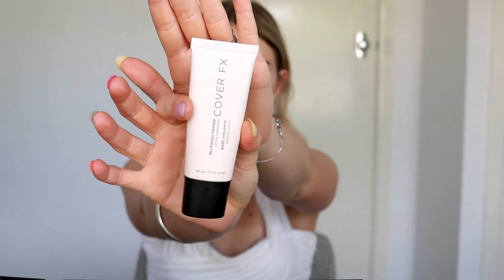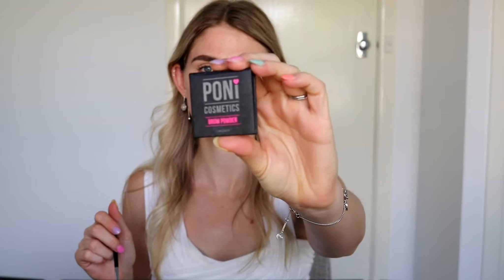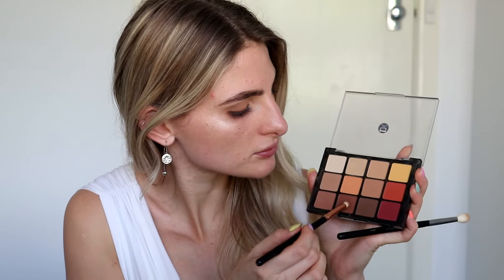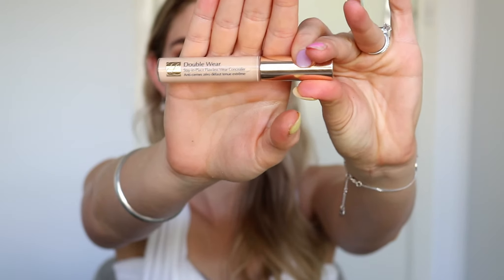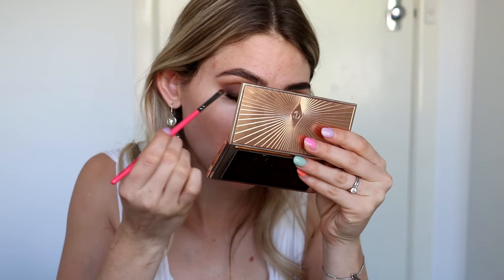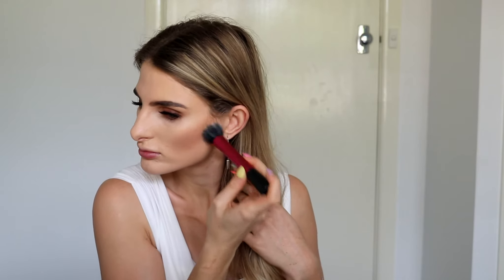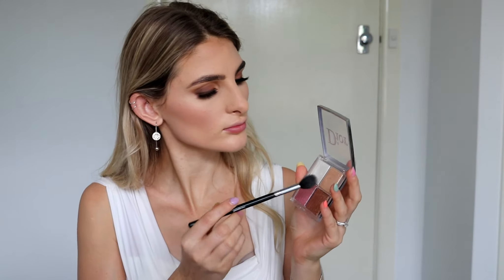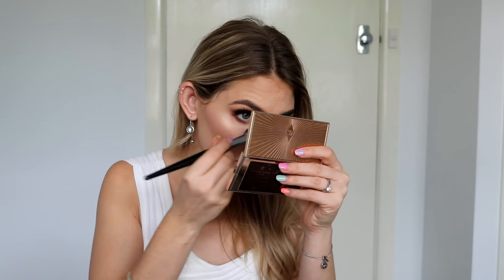MODERN DAY BRIDAL MAKEUP TUTORIAL 2019 |ZALIE FORMANN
Thanks so much for watching, I hope you enjoy this Modern day bridal tutorial, I would love to do a bridal series on makeup, Let me know if you'd like to see that in the comments below.

Dont forget if your doing your makeup at home to PRACTICE, PRACTICE, PRACTICE.
And have plenty of time on your big day to get your makeup done.

TIPS.
-Waterproof mascara will be your best friend.
-Pack a little kit of makeup like powder and blotting sheets and your lip colour to do touch up's through the day/ night to stay looking flawless.

PRODUCTS MENTIONED.
BASE
- Estee Lauder Double Wear Stay In Place Flawless Wear Concealer
- Benefit Blush Shade - Dandelion
- Dior Backstage Glow Face Palette
- Too Faced Hangover 3-1 Replenishing Primer

EYES
Huda Beauty Double Ended Liquid Eyeshadow
Viseart Warm Neutrals Palette
Natasha Denona Eyeshadow Palette 5
Too faced Better Than Sex Mascara
House Of Lashes - Allura Light Lashes

LIPS
Mac Lip Liner Shade - Whirl
Mac Lipstick Shade - Velvet Teddy